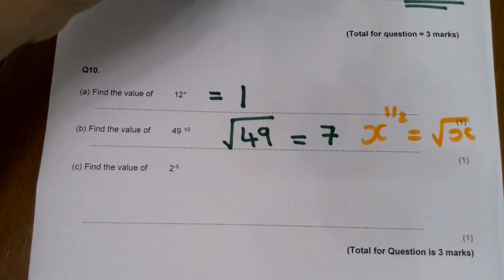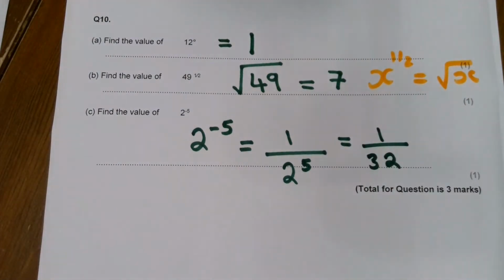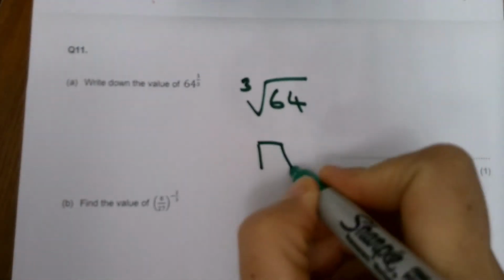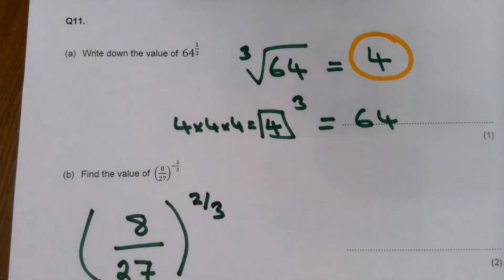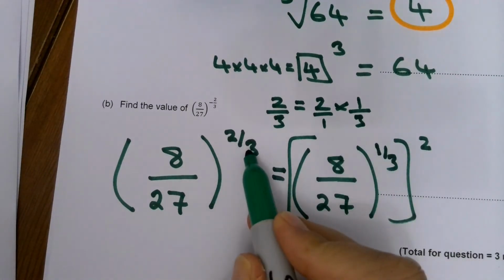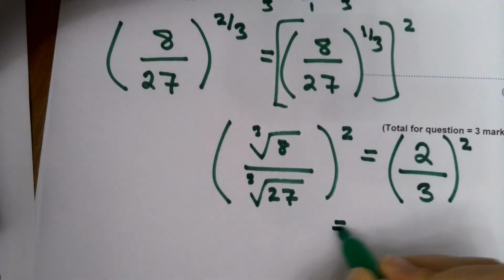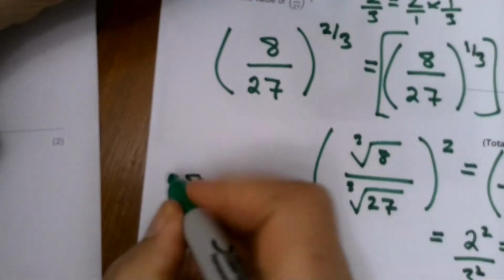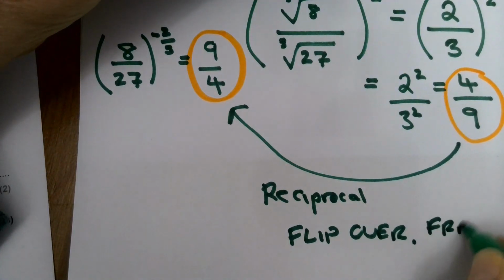q10 and Q11 Rules of indices